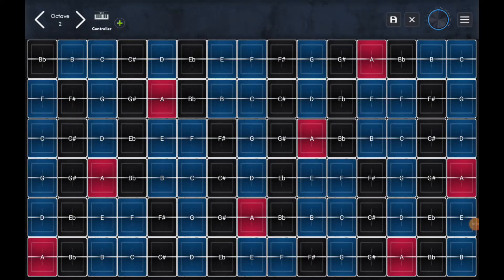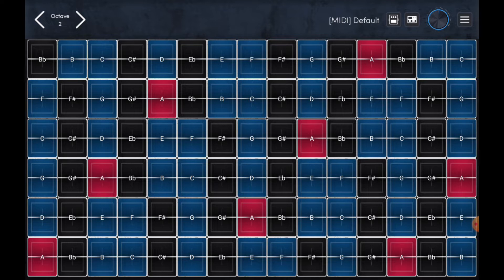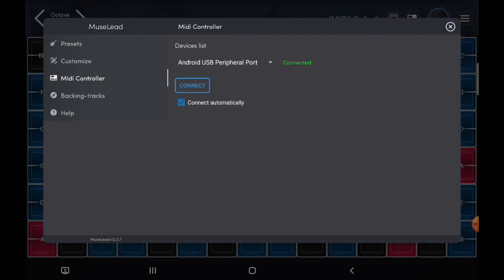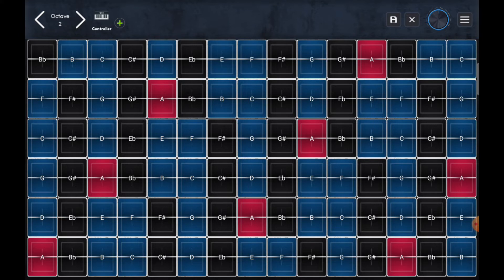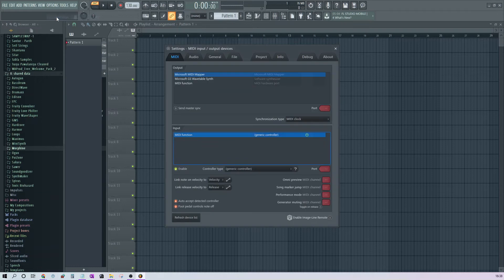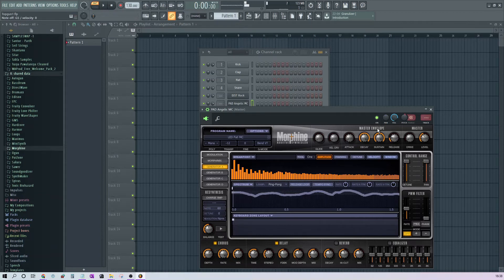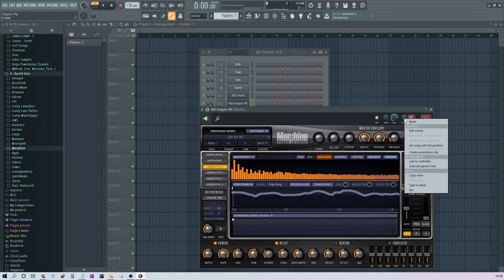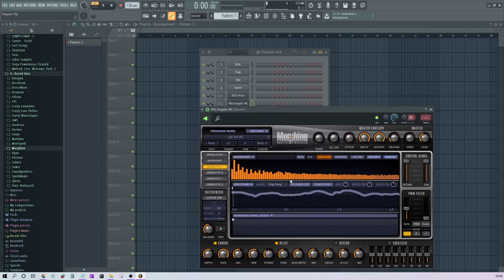Muselead with FL Studio as MIDI Controller with Slide function - A Tutorial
Settings on Android Tablet + Muselead
1. Connect the USB cable From Tab to PC
2. Android Settings - Slide down - USB Options - Select USB - MIDI
3. Go to Muselead app open the Preset section and select MIDI Default option
4. Click on teh MIDI Controller on the left and click Connect - The status should show connected
5. Click on the Controller on the main screen and set the Bend Range to 48 = Max

Settings on FL Studio (PC)
Start the app
1. Go to Options - MIDI
2. Make sure you see the "MIDI COntroller"  (generic Controller) option in the pop up.
3. Make sure its "Enabled"
4. Go to Step sequencer and add a Plug-in like Morphine or Poizone
5. Pitch bender Range sh9uld be 48
6. Link the controller to Muse liead
7. Make sure the value is Ctrl:255

A demo to see how Muselead and FL studio works in combination